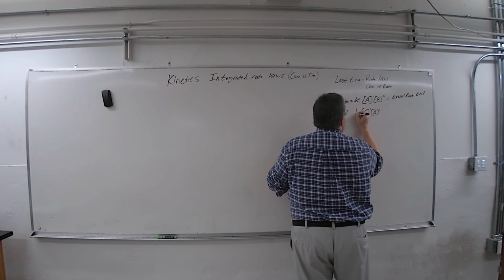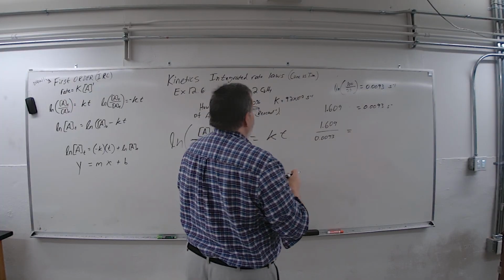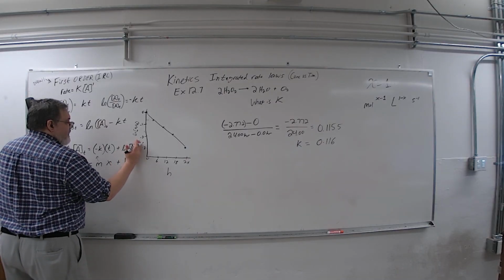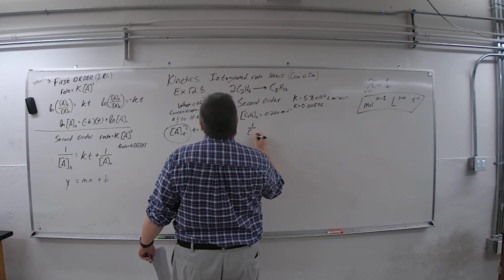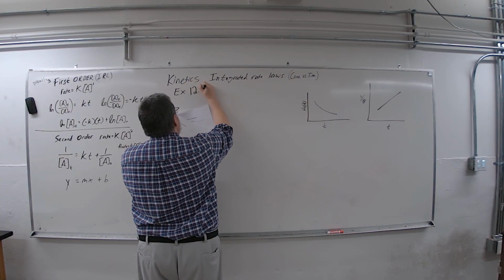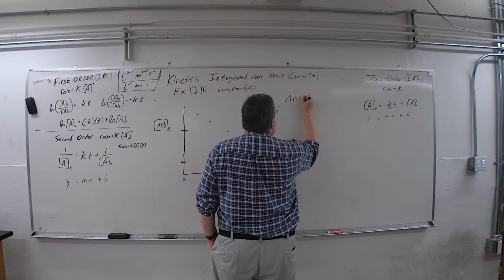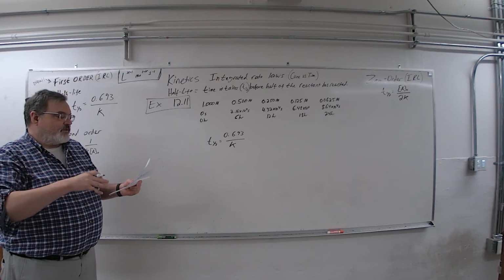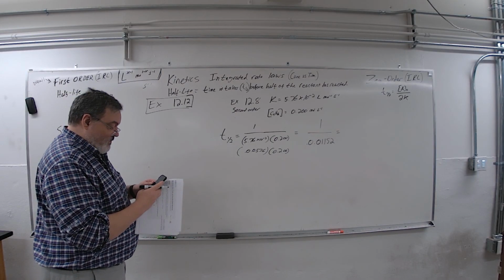Monday_Feb_9th_Noon